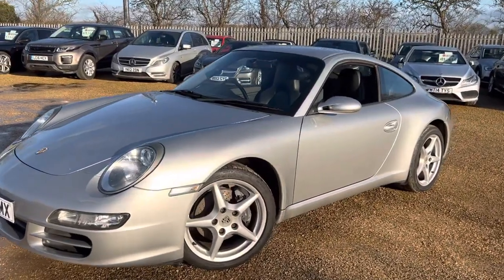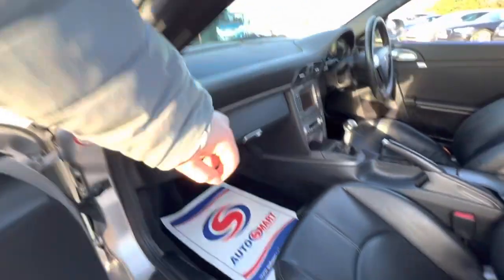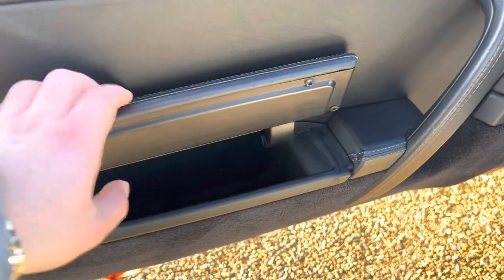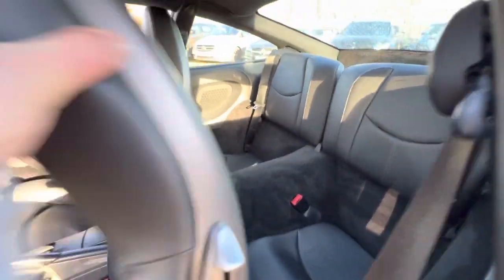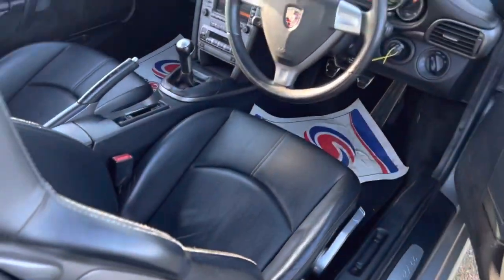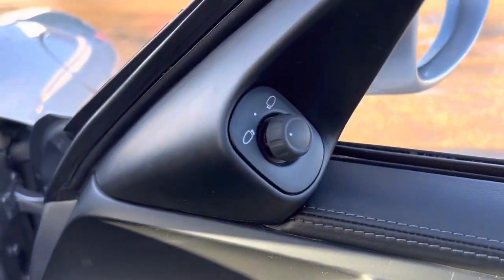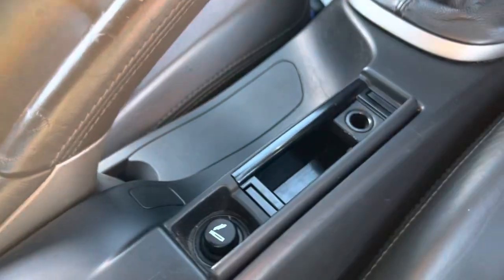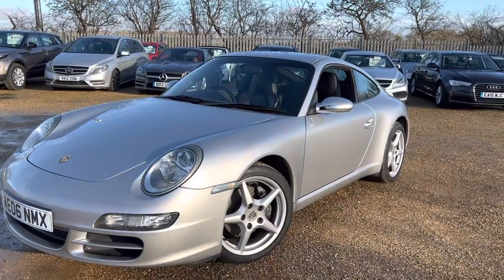2006 Porshce 911 3.6L Carrera 2 6spd manual